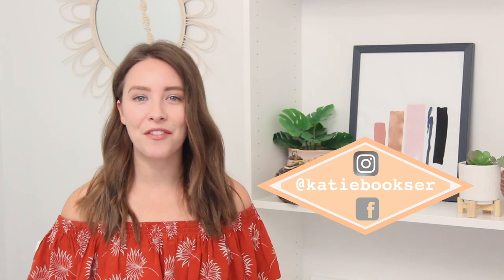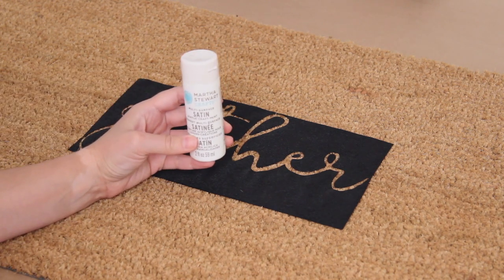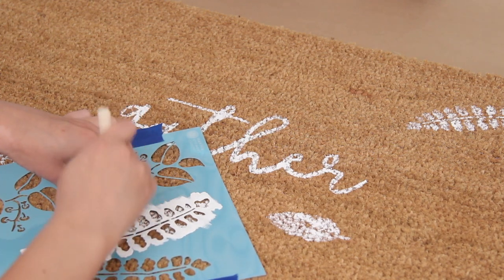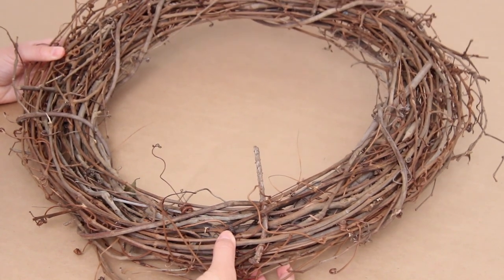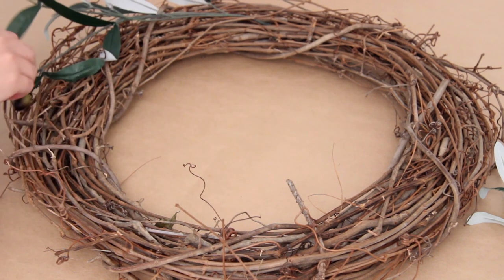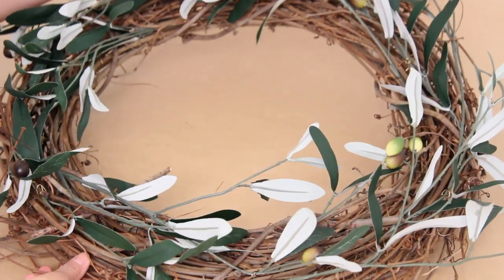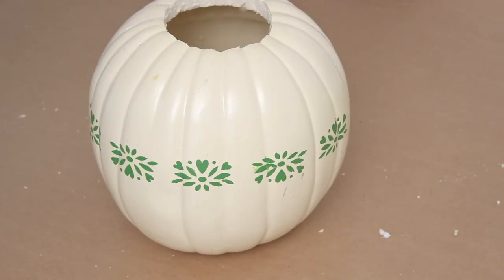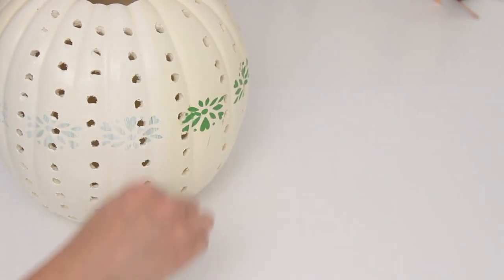3 DIY Fall Decor Ideas for $10 or Less | Pottery Barn Inspired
I am so excited to show you how to make Pottery Barn fall decor for $10 or less! I love to decorate for the fall season, and it's no surprise that I try to DIY whatever I can. I saw a few items from Pottery Barn that I was dying to have, so I thought it would be fun to recreate them. My goal is to give you affordable decorating options, and I think this was a success! Today I will show you how to DIY a fall doormat, a pumpkin luminary, and a grapevine olive wreath.

If you would rather buy than DIY, here are some options!
Gather Doormat
Happy Fall Doormat
Pumpkin Luminary

Join the DIY family!

Hi! I'm Katie and I share videos all about DIY, style, home decor, hosting events and parties, lifestyle, and more!

Camera equipment that I use:
Lens for blurry background